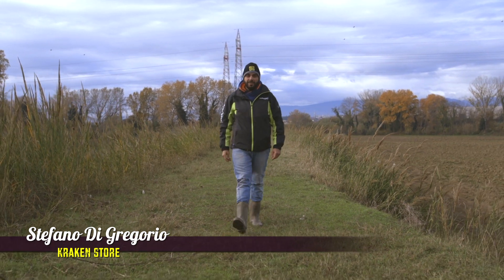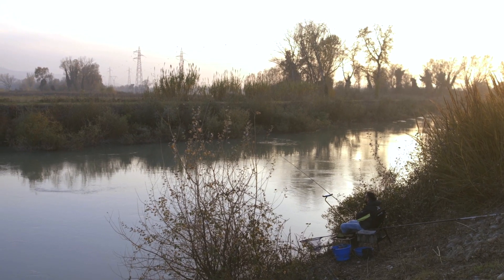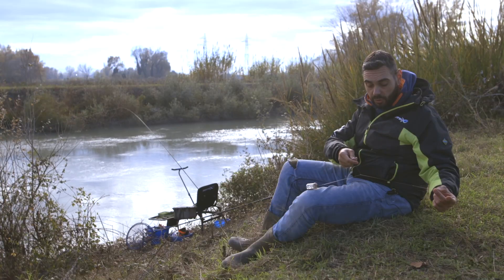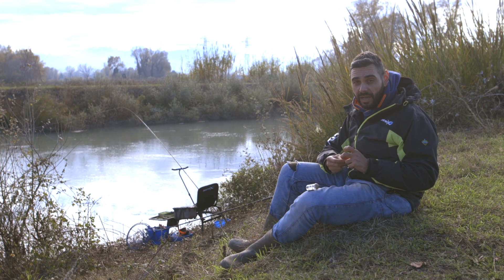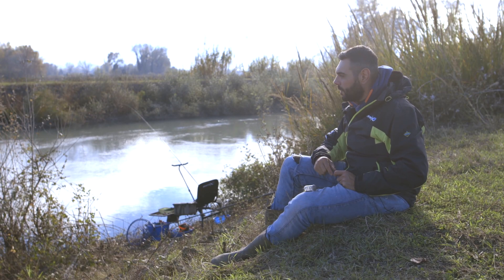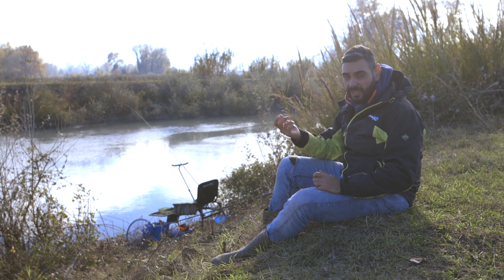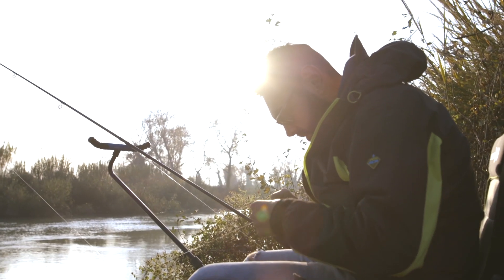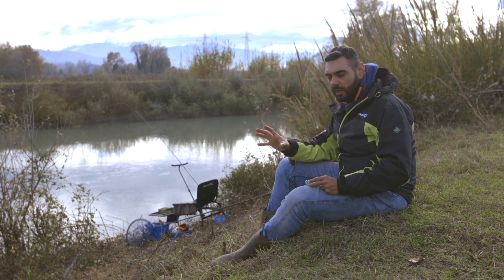Come si pesca a feeder in autunno - FALL: RIVER FEEDER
L'ultimo capitolo del progetto feeder4you è pronto per essere pubblicato.
L'ultima fatica di Stefano Di Gregorio, l'ultima espressione di questa stupenda tecnica chiamata feeder, è stata girata nel nostro Fiume Pescara. L'autunno è il momento migliore dell'anno per cercare i barbi più belli, i combattimenti più impegnativi. Non è, però, il periodo più facile. Le piogge autunnali, sempre meno frequenti e potenti, rendono il fiume impraticabile anche per intere settimane...
Non vi resta che prendervi 10 minuti di tempo e trascorrerli davanti ad un buon video.